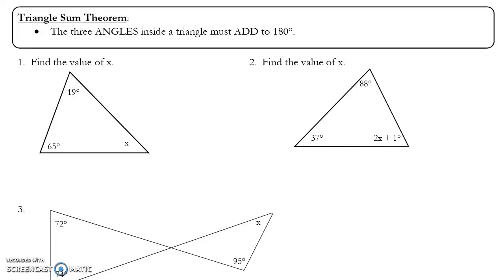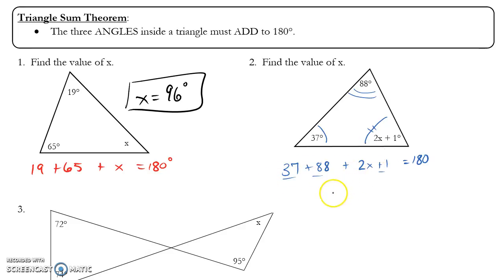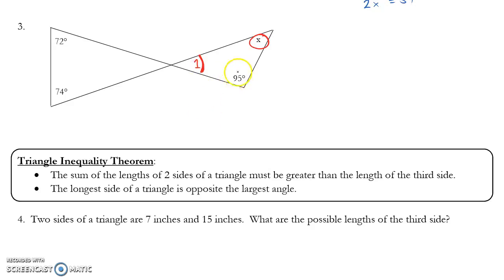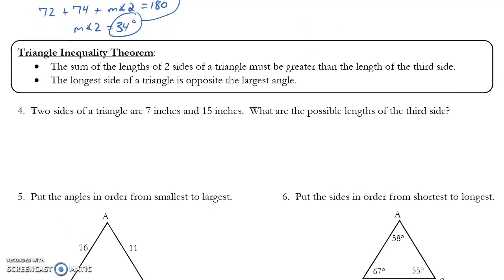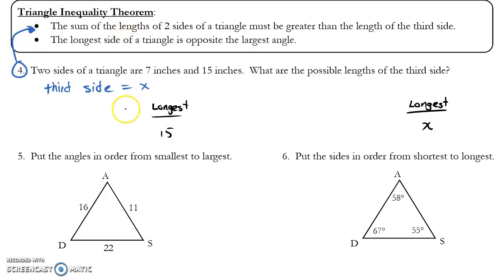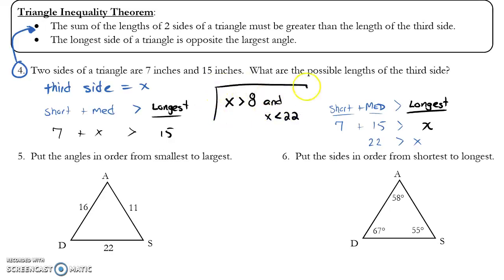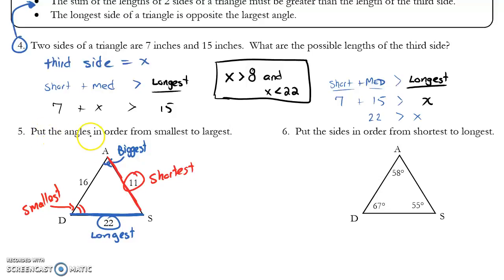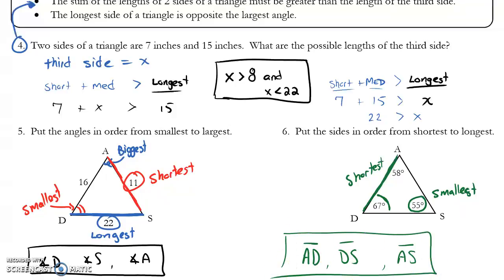U5 Triangle Sum Inequality